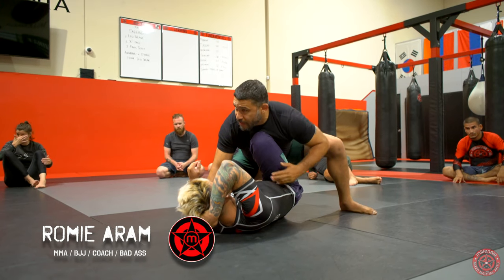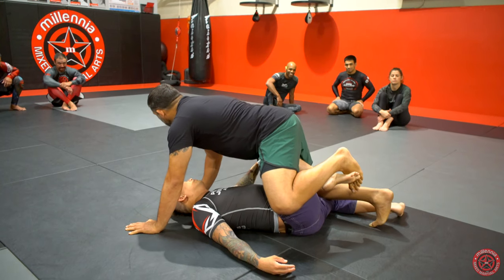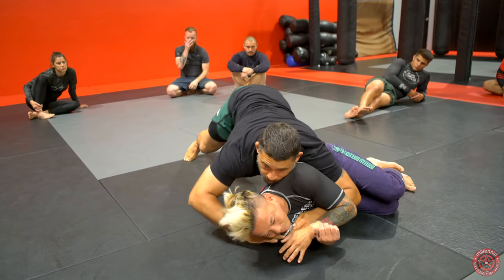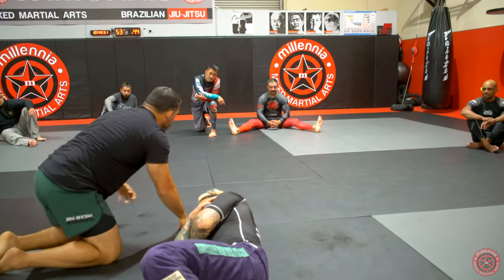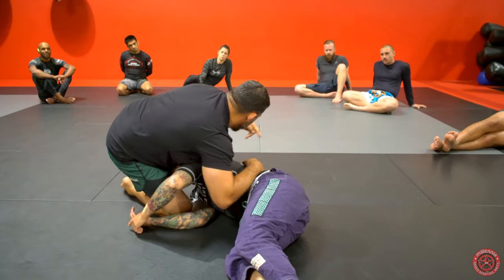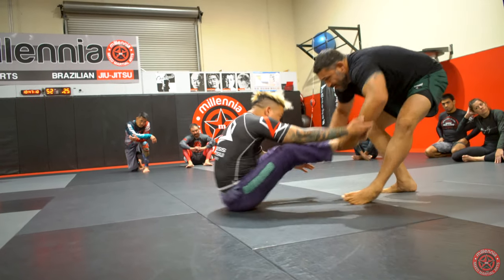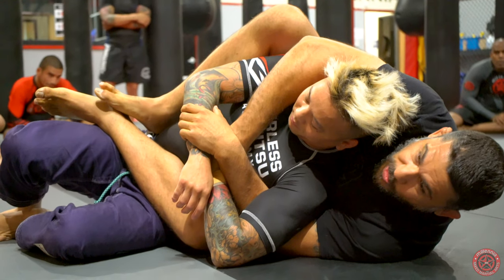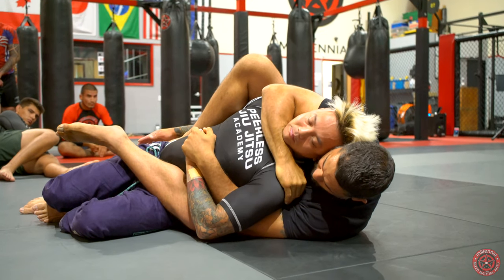Vlog season 2 ep 1